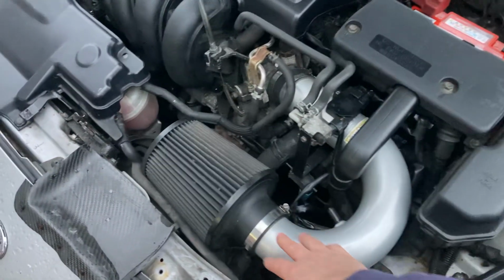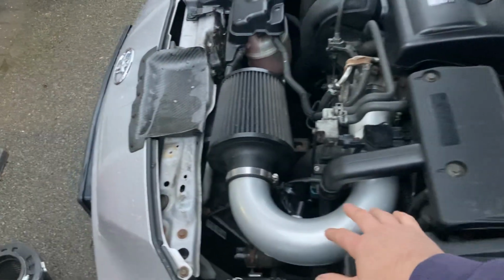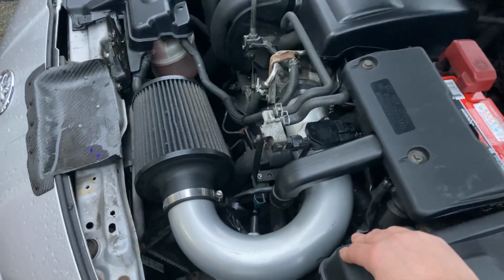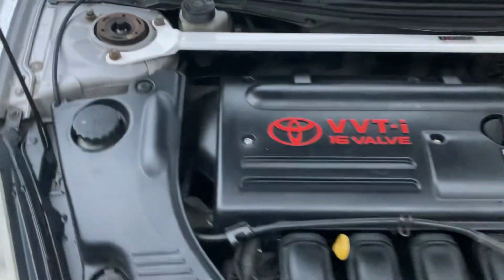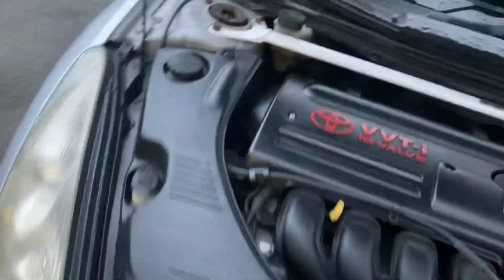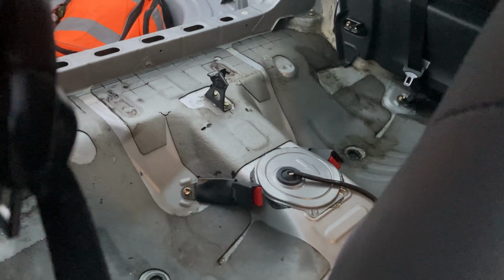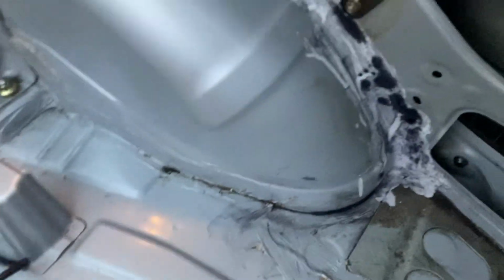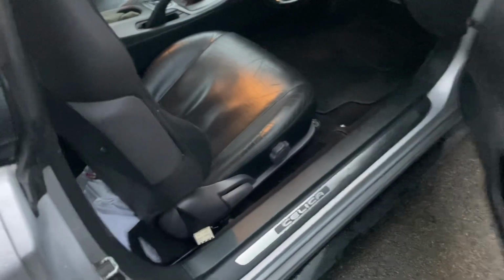Toyota Celica 1.8 VVTI K AND N Typhoon Induction System Fitted - Sluglica - update- 149BHP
I brace storm ‘Boris’ to bring an update on the Sluglica!

If you don’t live in our ‘fine’ Isle your prob not aware it’s rained literally every day for the past year :(

The Sluglica is running 149bhp before this mod.

This is the correct kit for the VVTI.  The VVTI-L has a different angle on the Throttle Body.

*running 149BHP- I think I said 159 stupidly…it’s 149*